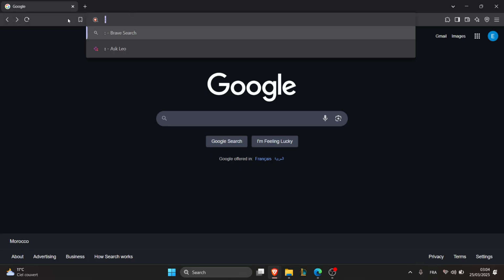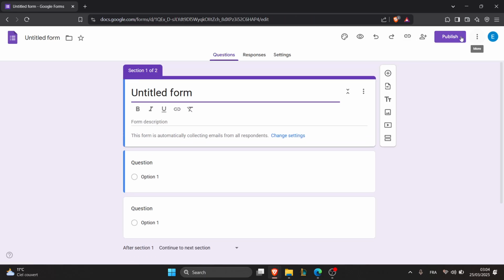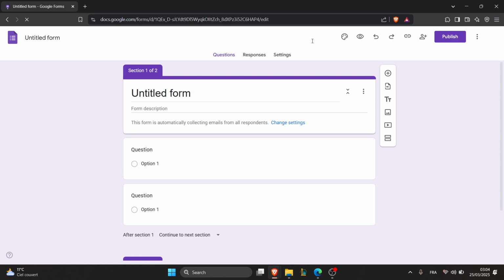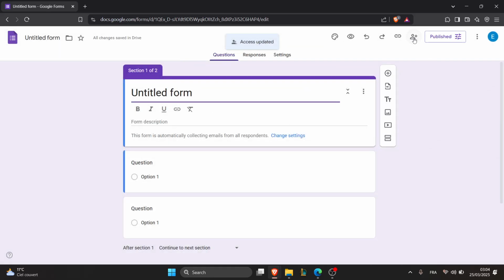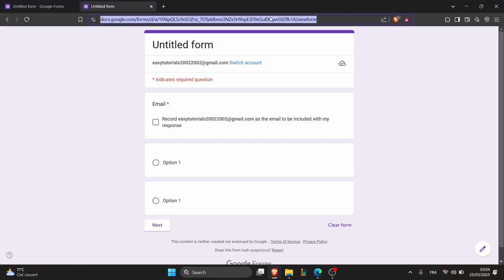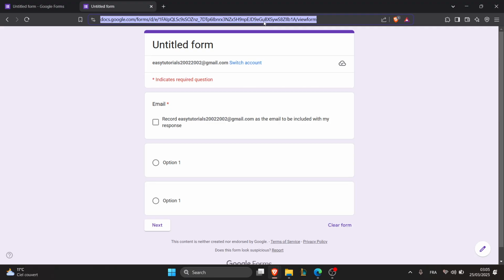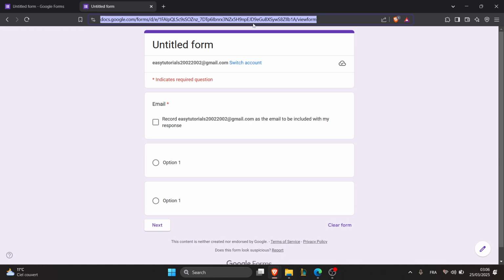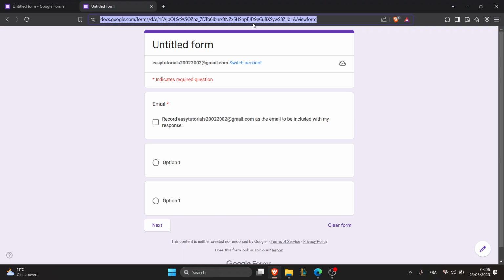How To Know Who Created A Google Form Tutorial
Today we talk about know who created a google form,google forms,google forms tutorial,how to use google forms,how to create google form